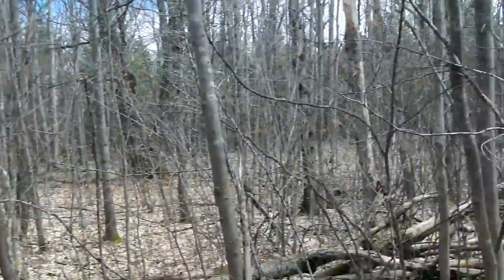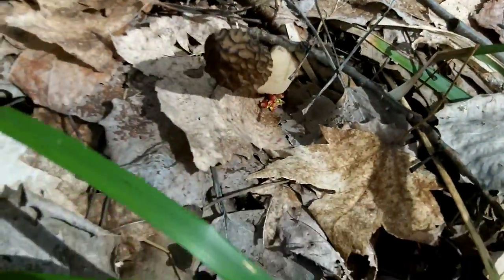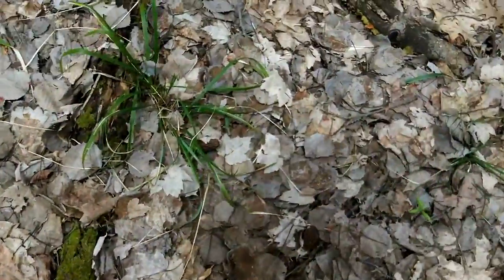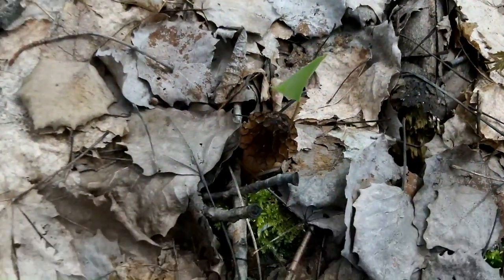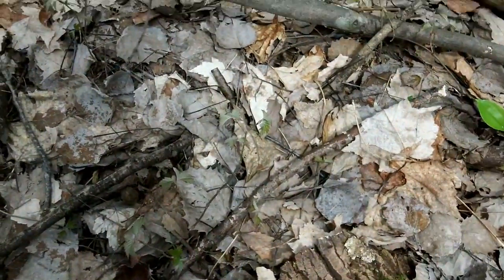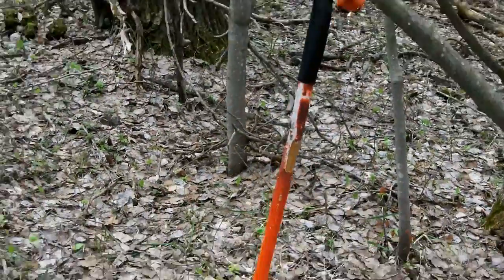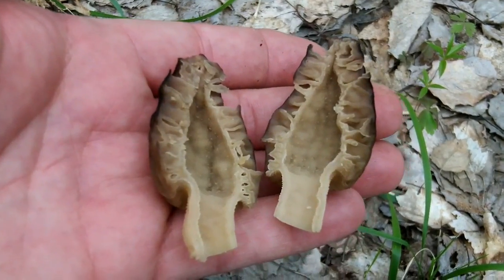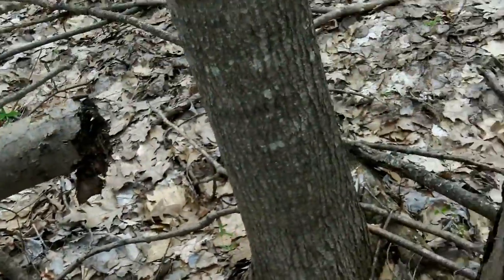Morel Pickin' (with hummingbird attack) - May, 2014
This video literally gets off to a pretty shaky start. I happened to park my truck in an area that a hummingbird had claimed. After he attacked me at close range a few times I was lucky enough to wander into some great black morel picking. It was a memorable day in the woods!